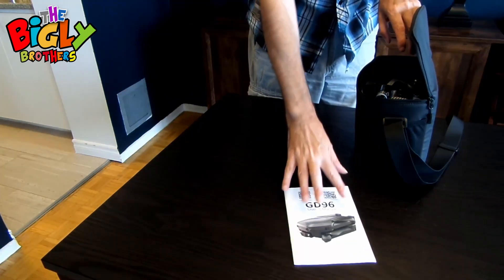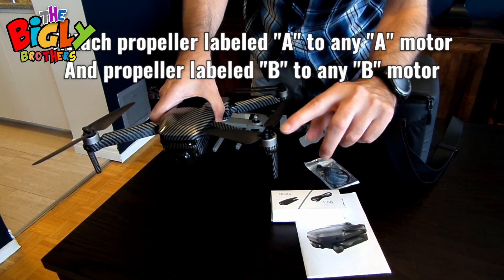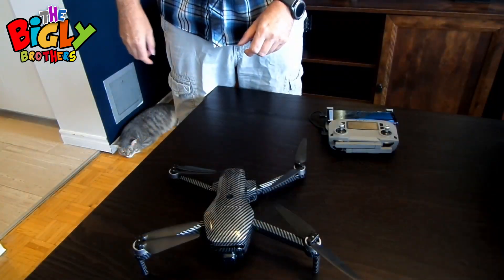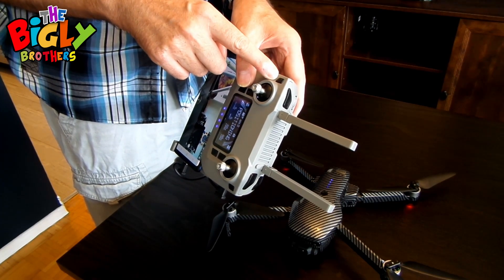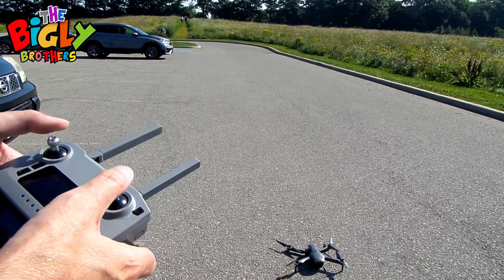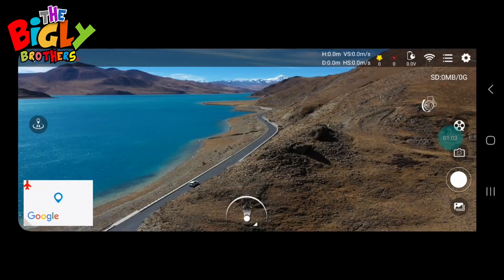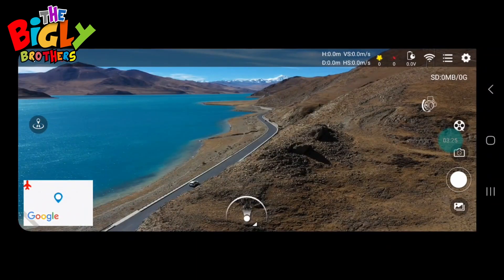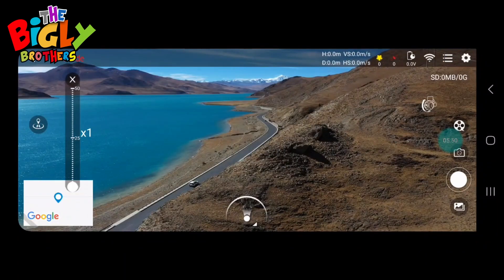Bigly Brothers GD96 Midnight Alpha Ultra HD Built-In Binocular Obstacle Avoidance Drone with Camera